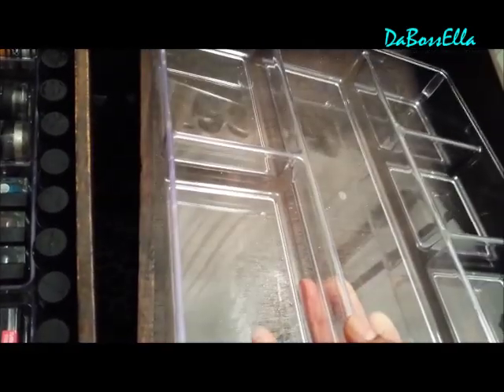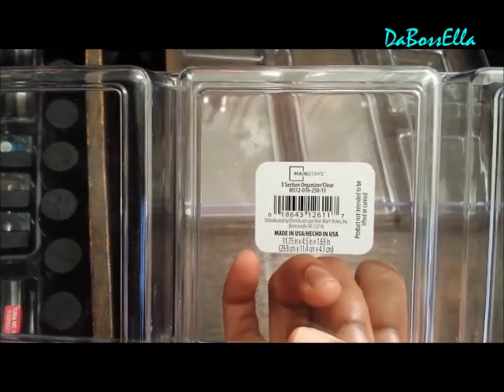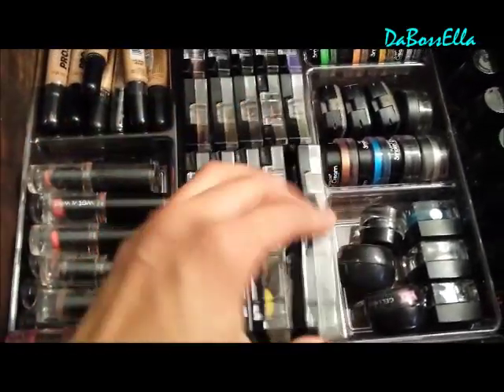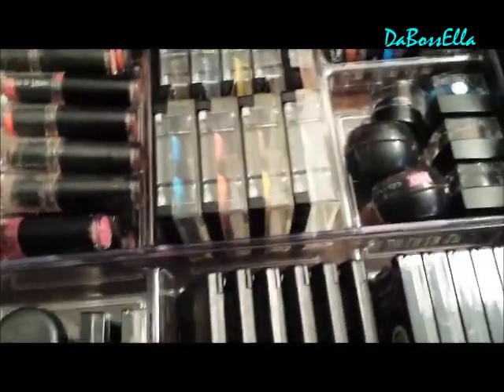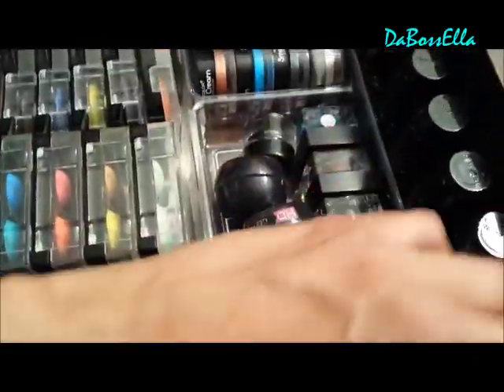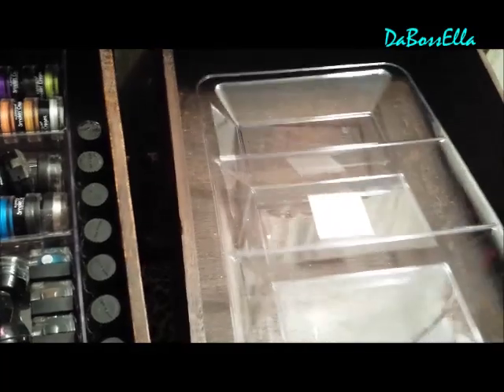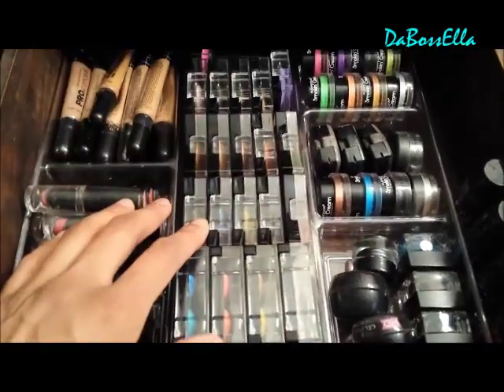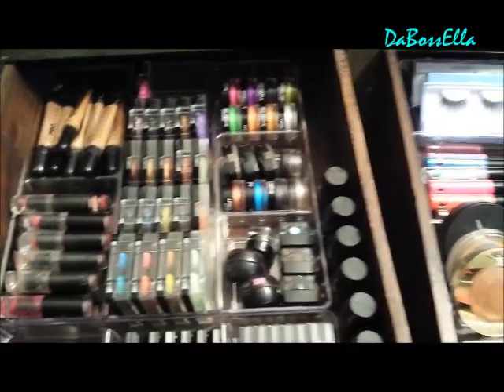Clear 9 Drawer Organizer $6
Check out the clear acrylic or plastic 6 section organizer along with the 3 sec organizer to make your makeup look professional. Can't afford the muji or other expensive makeup organizer try this idea. :-)